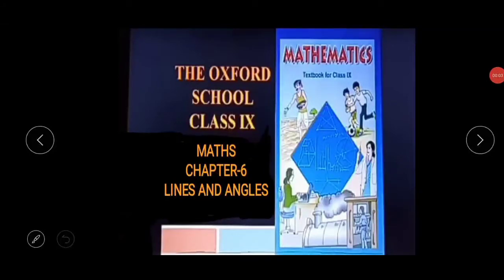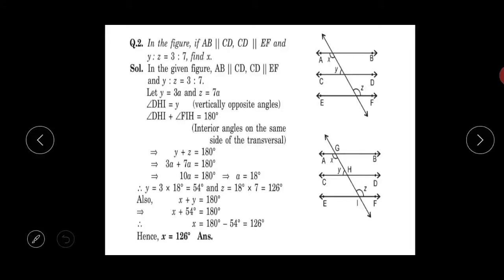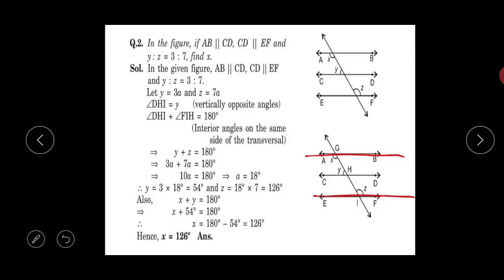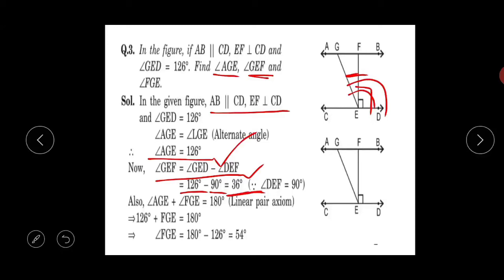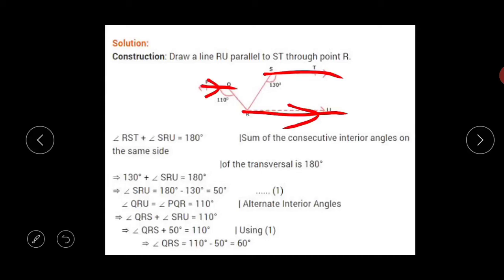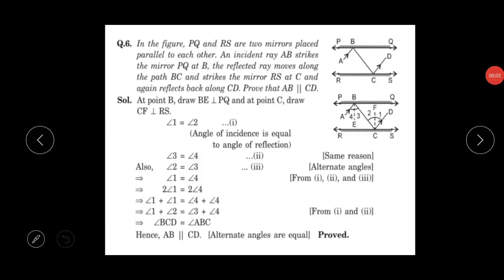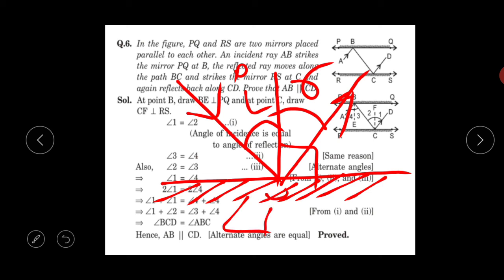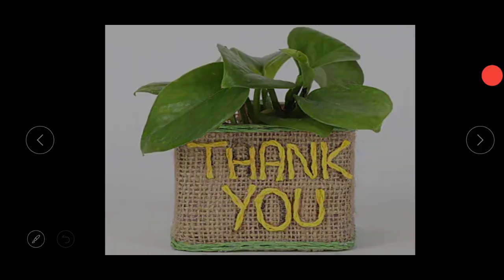Class 9(Maths NCERT) CH-6, Ex-6.2(Q-1 to 6)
Hello Students,
I hope you are liking my videos . Do send your likes to the video to give your feedback . Also share the videos to your friend .